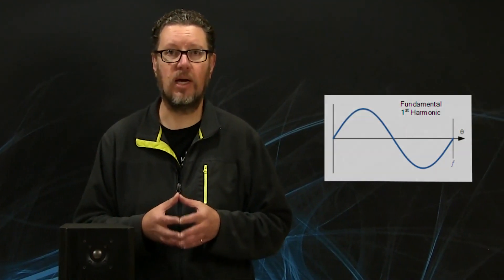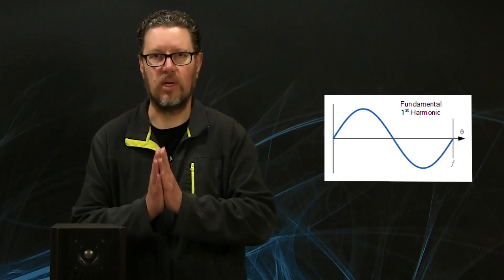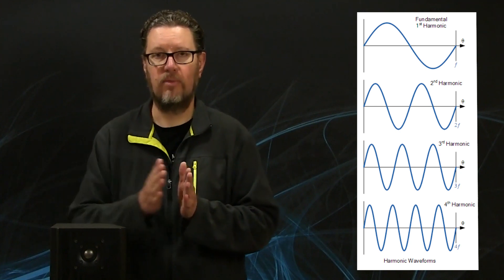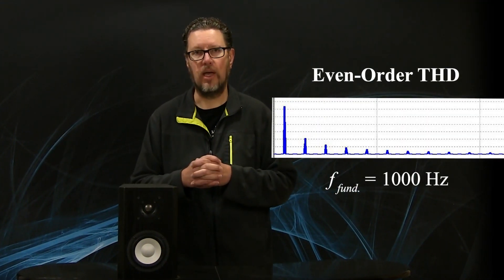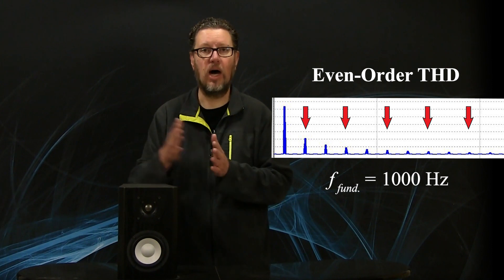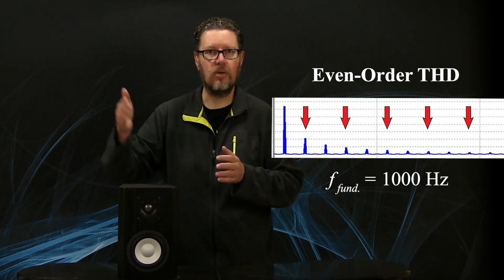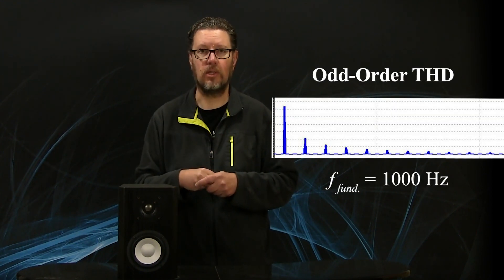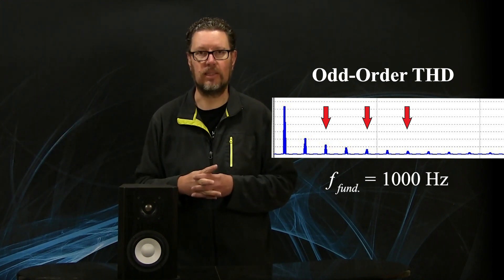What Is Distortion? From The Axiom Audio Glossary: Audio Terms Explained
In the first part of this series covering audio terminology, our Chief Product Officer, Andrew Welker, discusses what is considered "distortion" in audio.

This includes an explanation of Total Harmonic Distortion (THD), and examples of other sources of distortion such as speaker cabinets, room acoustics, and, compression.

What Is Distortion is the first video on audio terms explained, and any thoughts or questions you have on covering future audio jargon will be considered for upcoming videos. Thanks in advance for your questions & comments.

Questions?